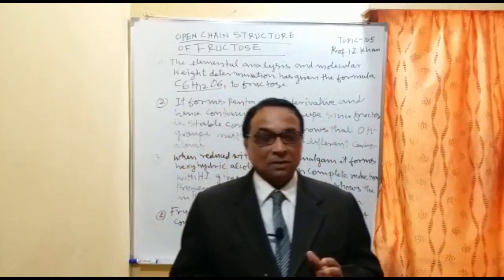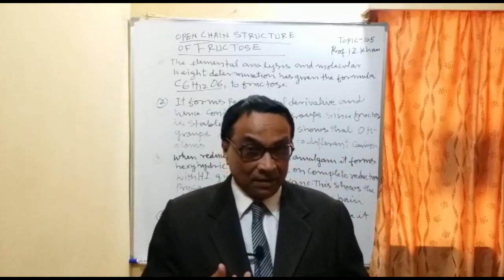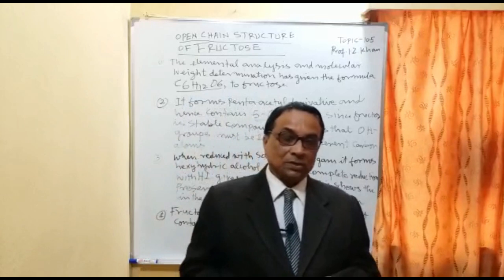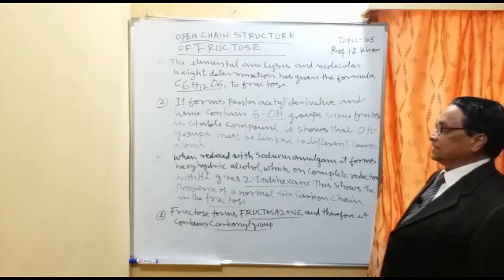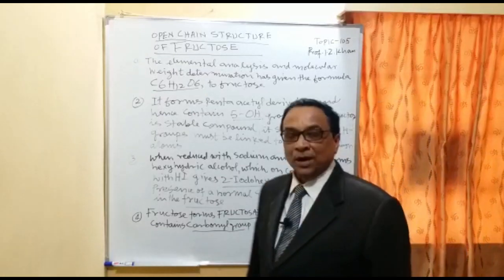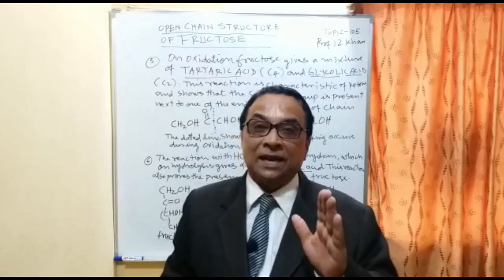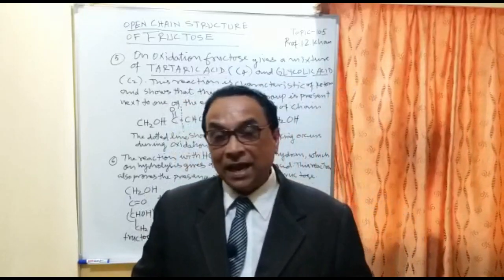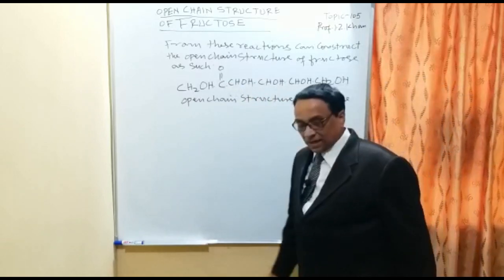General Chemistry Lecture 105 - Open Chain Structure of Fructose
The elemental analysis and molecular formula weight determination has given the formula for fructose as C6H12O6.It forms pentaacetyl derivative,2-iodohexane and on Oxidation gives glycolic  and tartaric acid from these reactions we can construct the open chain formula for fructose.
Title: General Chemistry Lecture 105 - Open Chain Structure of Fructose
Instructor: Prof. I. Z. Khan